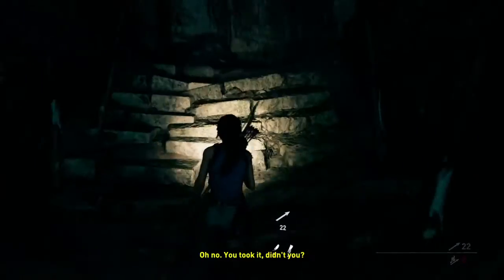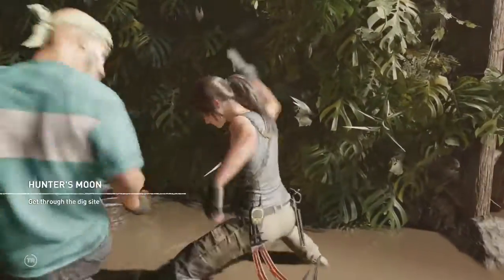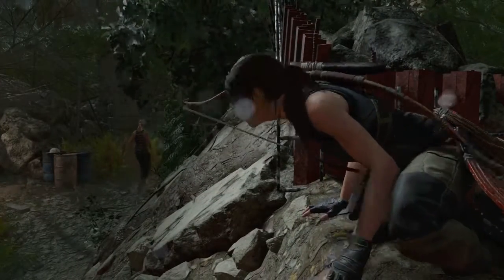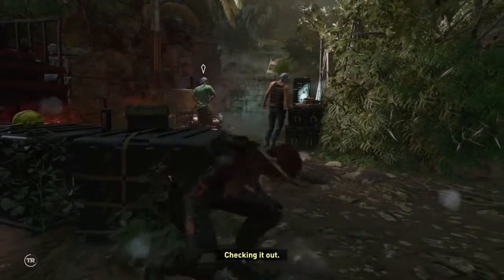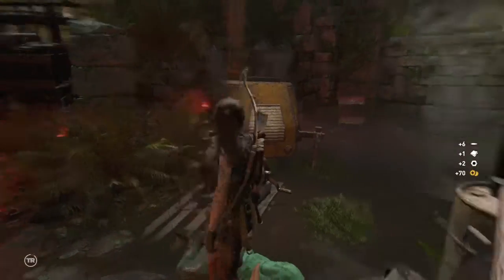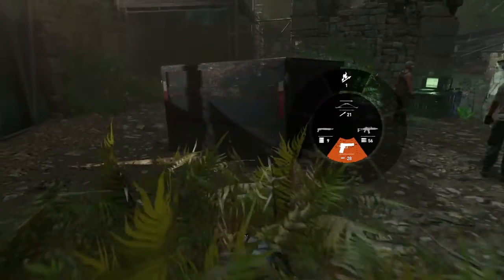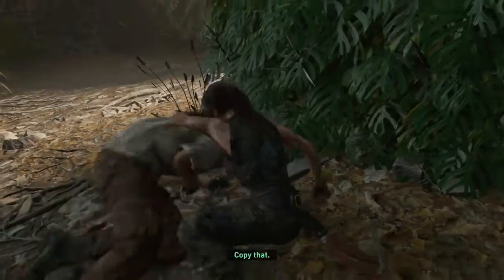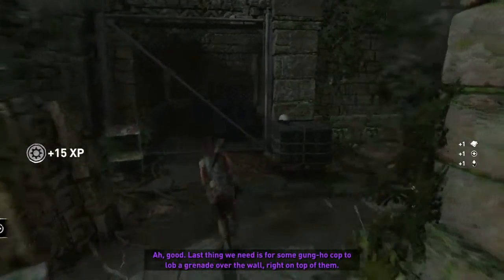Shadow of the Tomb Raider Walkthrough Part 3: SUPER TSUNAMI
Shadow of the tomb raider walkthrough part 3